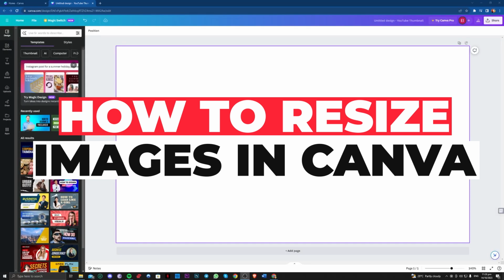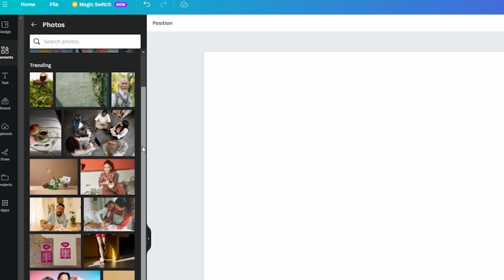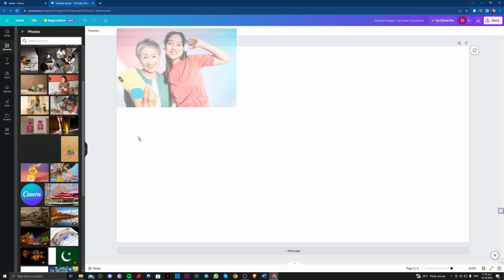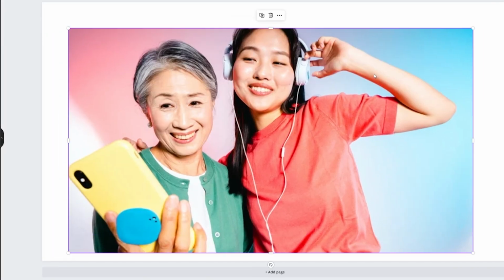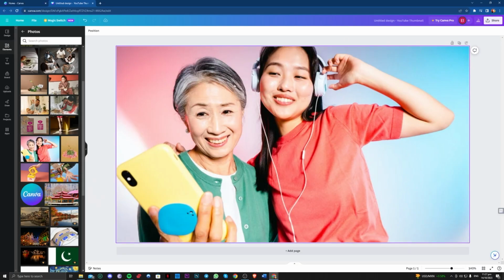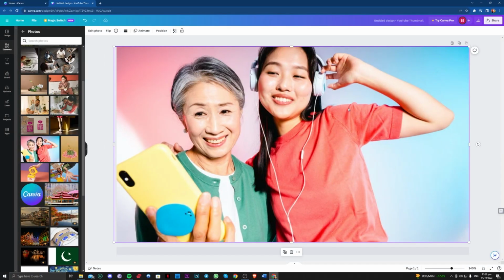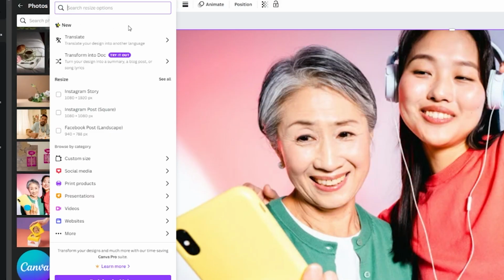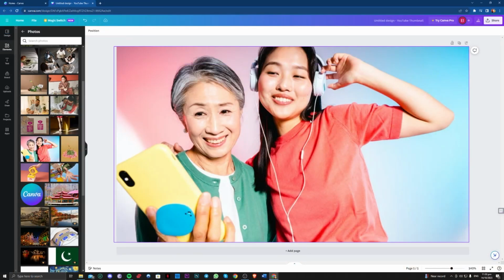How To Resize Images In Canva (UPDATED!) | 2023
Do you want to know How To Resize Images In Canva? This video is for you! Learn How To Resize Images In Canva. Follow the step-by-step tutorial and know How To Resize Images In Canva. Let's get started!